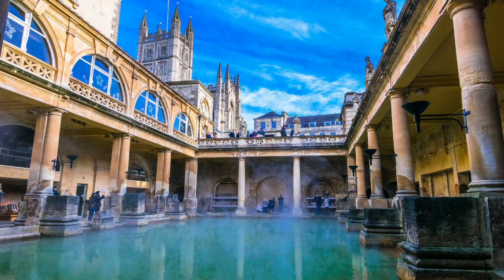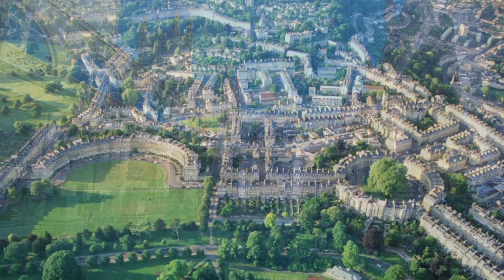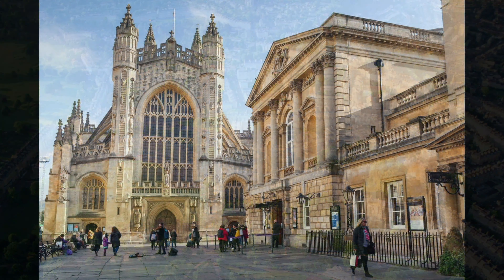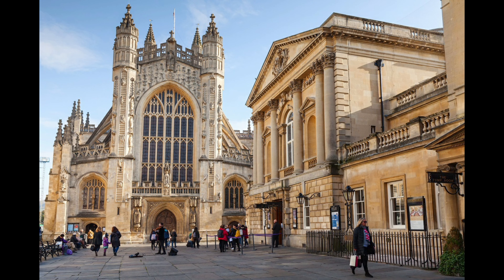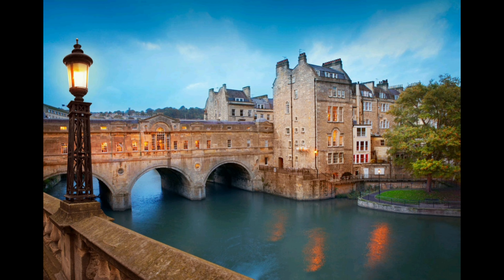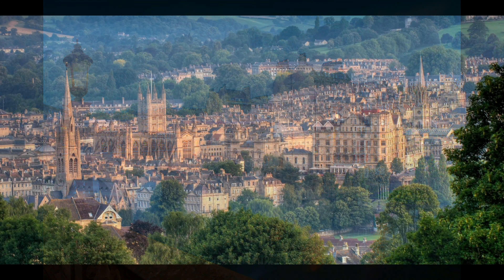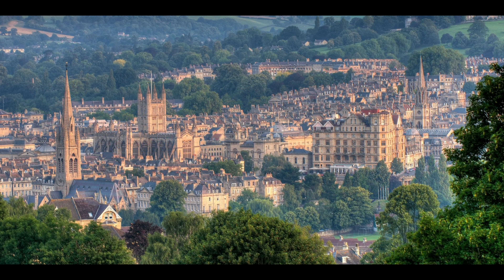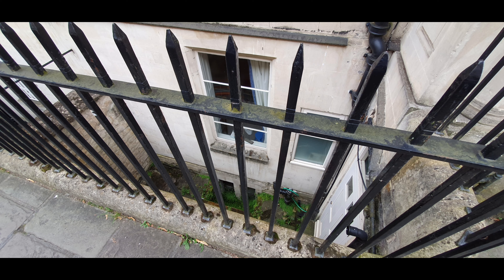Evidence of Mud Flood Reset in Bath?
Stay curious and always question ❓